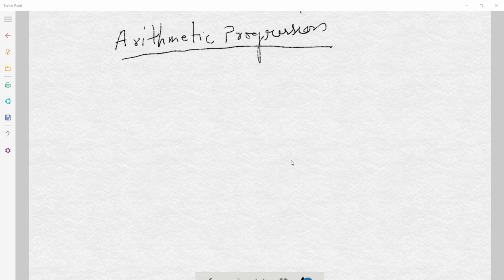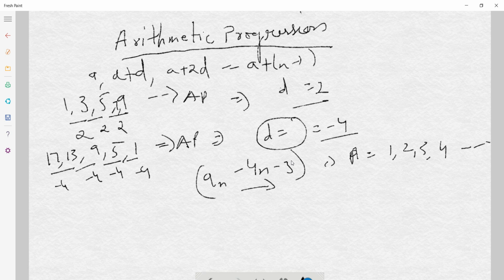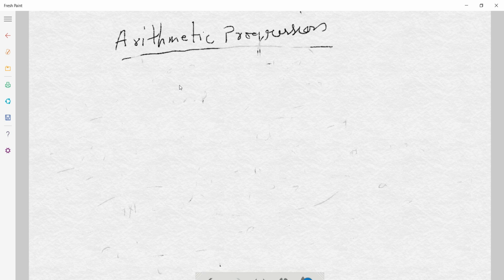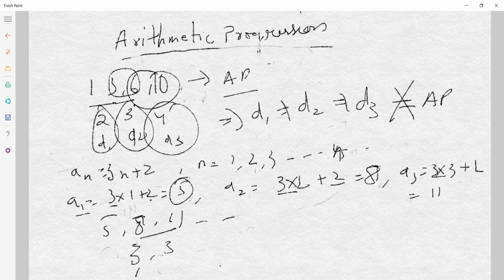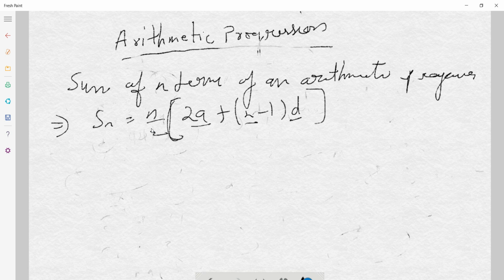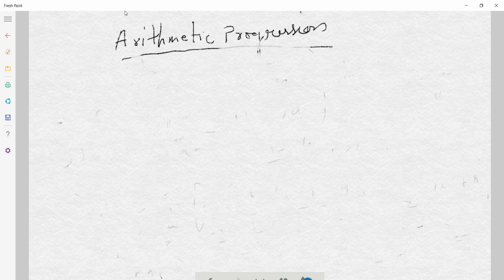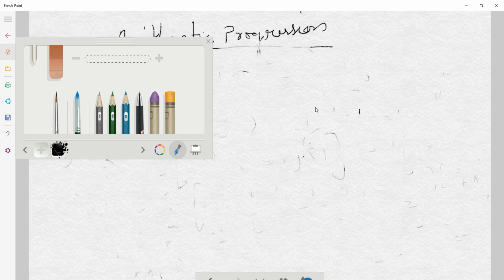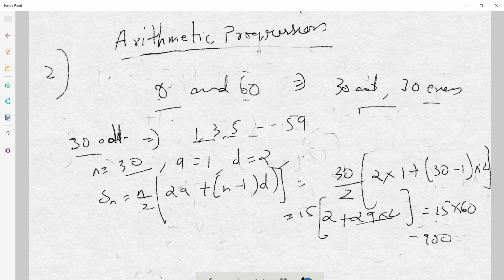10 PM University Introduction to Arithmetic progression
This Tutorial will teach you about Arithmetic progression for instance to work with a + (n-1) d and sum of n terms of an AP.